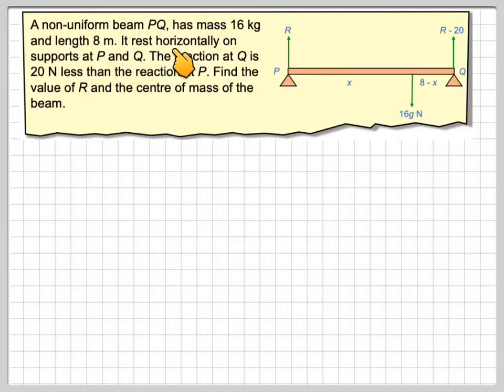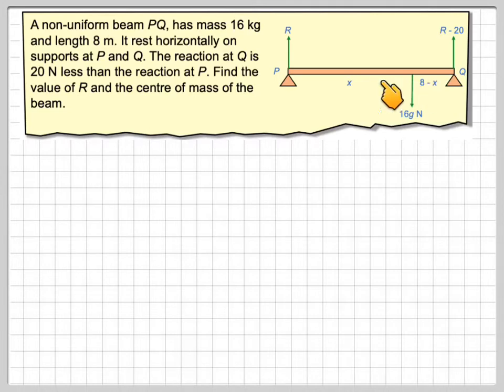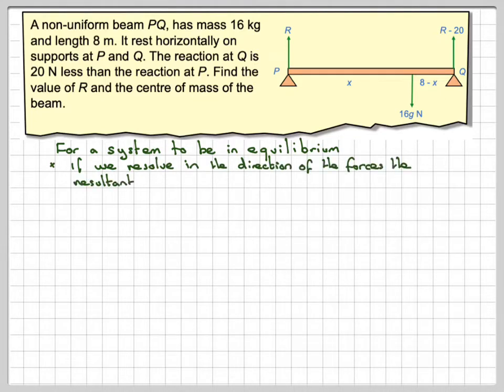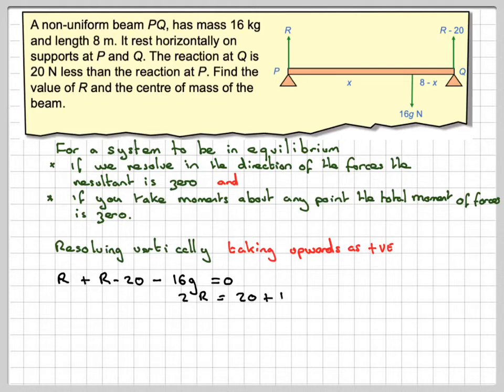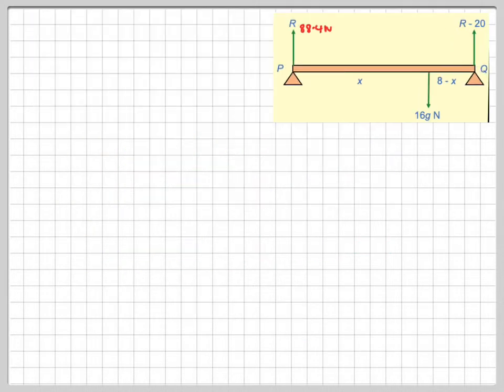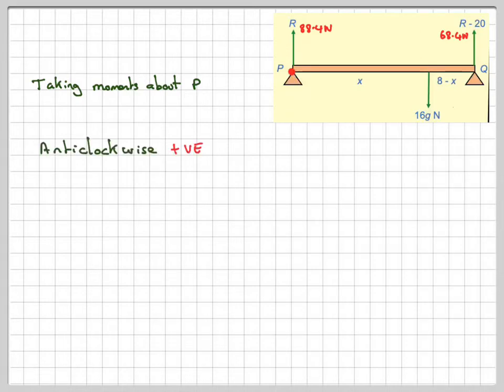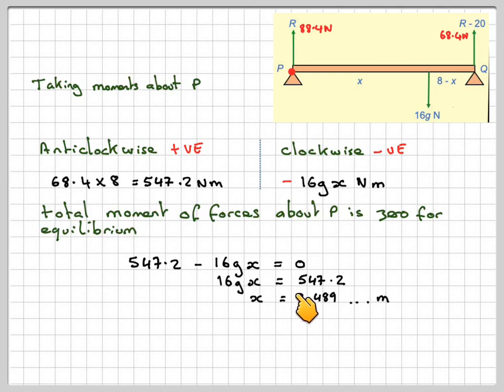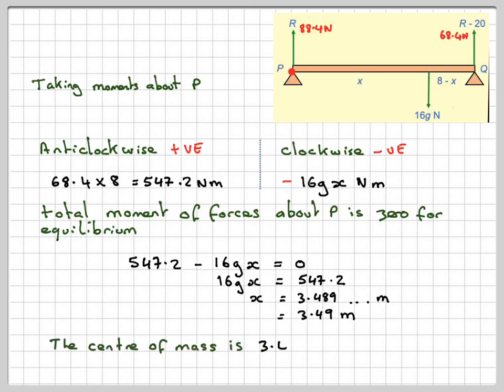Finding the centre of mass for a non uniform beam